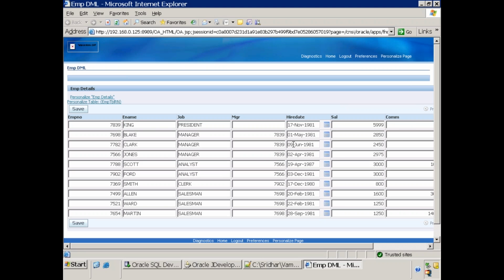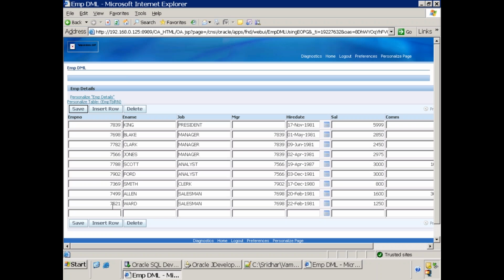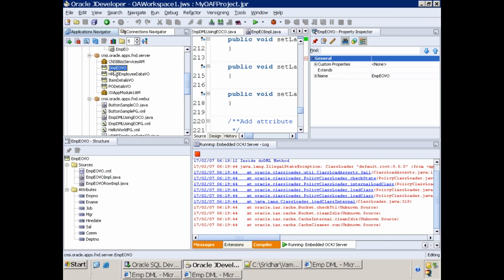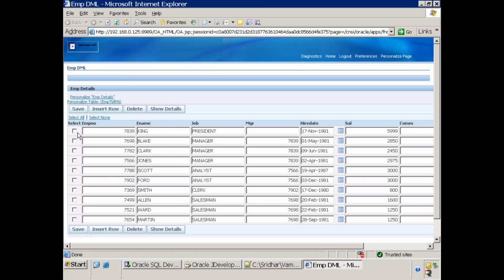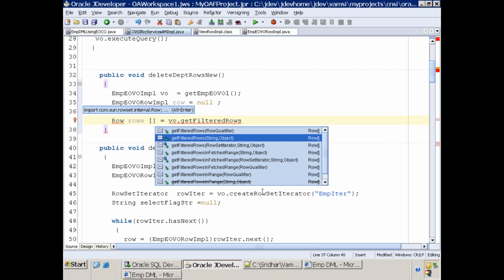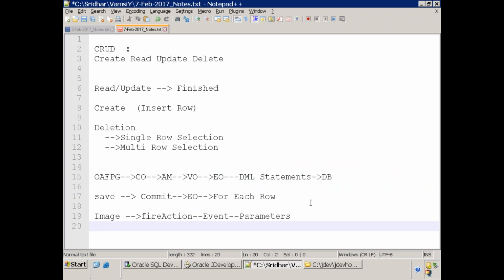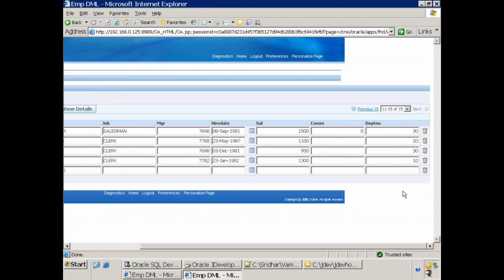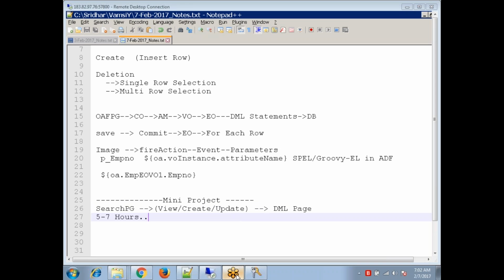OAF- DML Operations Using Entity Object - Session -2